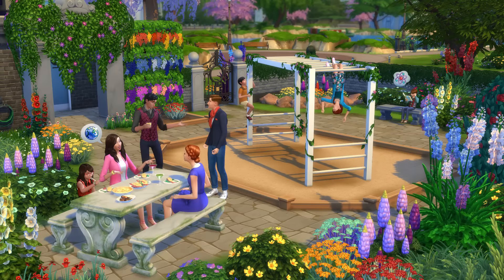The Sims 4 Romantic Garden Stuff Announced!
I use MagicLinks for all my ready-to-shop product links.